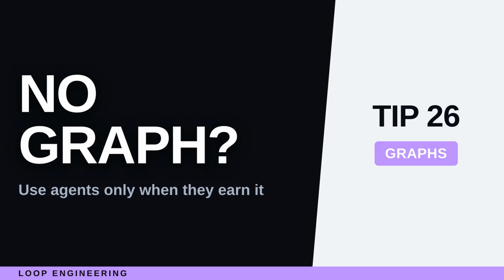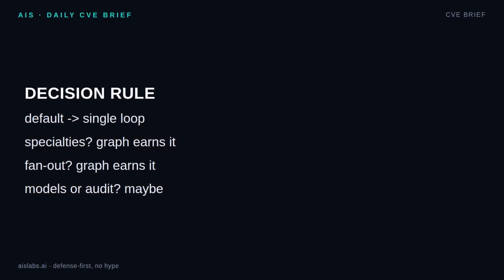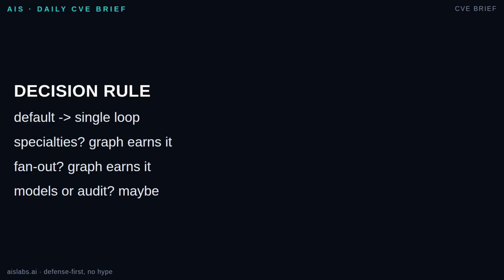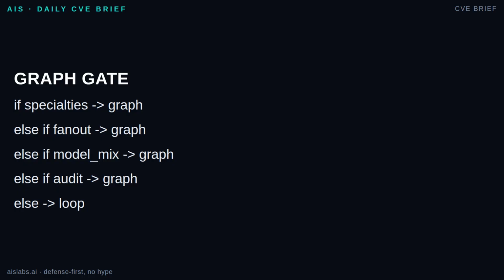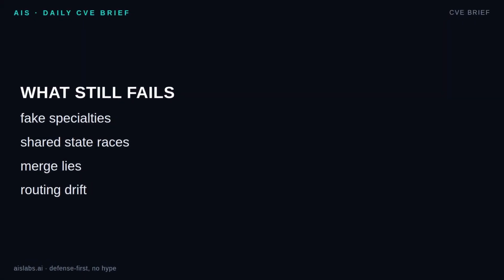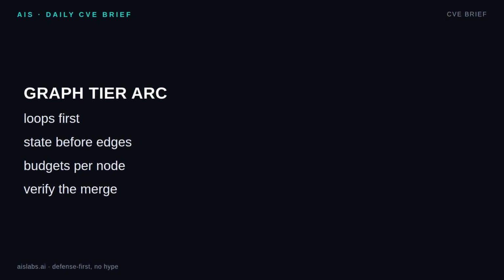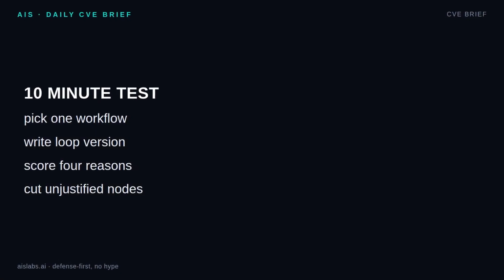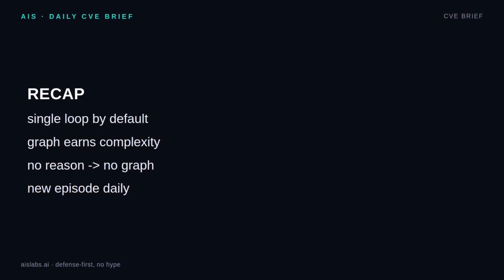When NOT to Use AI Agents or Graphs: The Decision Rule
Do not use AI agents or graphs when a scripted single loop can do the job with the same quality and less operational surface area. This episode gives a four-item decision rule: genuine specialties, parallel fan-out, per-step model choice, or auditable routing. If none apply, stay in the loop. Tier: Graphs, in a daily Loop Engineering series taking you from foundations to fleet-scale with practical reliability patterns, budgets, verification, state, guardrails, and orchestration.
Reliability and defense only — build loops that finish, verify, and stop.

agent_graph_decision:
  default: single_loop
  use_graph_if:
    - genuine_specialties
    - parallel_fanout
    - per_step_model_choice
    - auditable_routing
  reject_if:
    - only_for_neat_diagram
    - same_context_same_model_same_order
    - no_clear_owner_per_node
  decision: if no use_graph_if is true → no_graph
  note: graph cost = more state, retries, logs, tests

Working, tested code for every pattern in this series (runs offline, no API key; updated as episodes air)

Chapters:
0:00 Intro
0:31 The Problem
1:15 The Pattern
1:53 The Mechanics
2:37 Worked Example
3:18 Failure Modes
4:02 Where It Fits
4:40 Try It Today
5:15 Recap